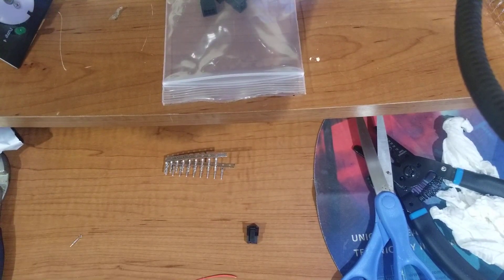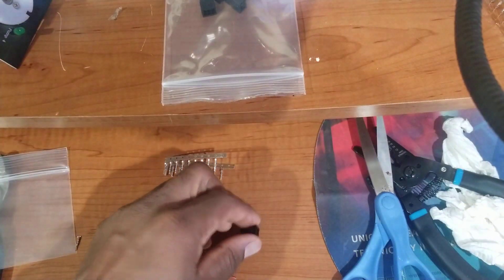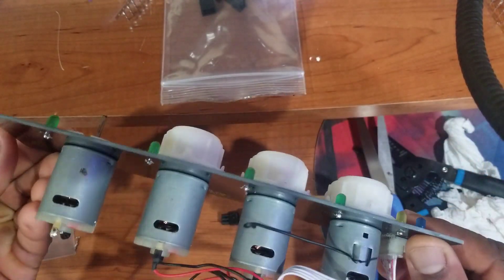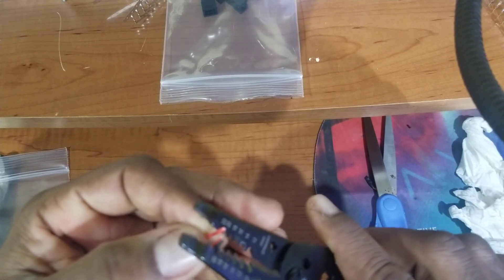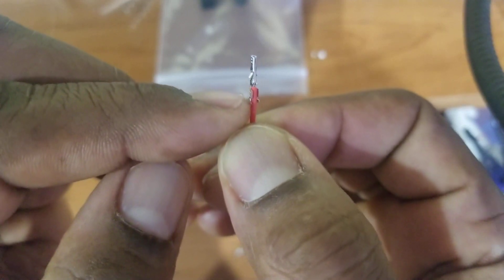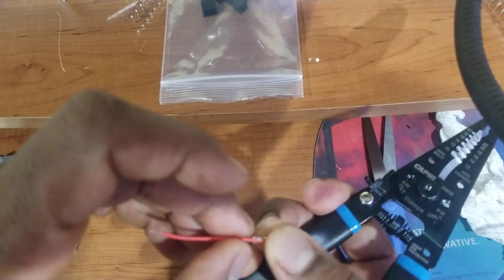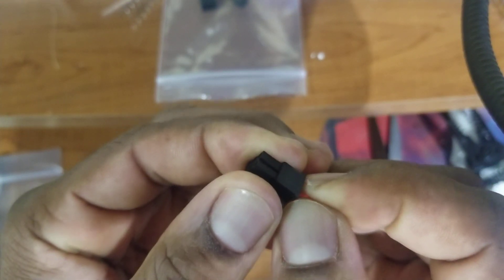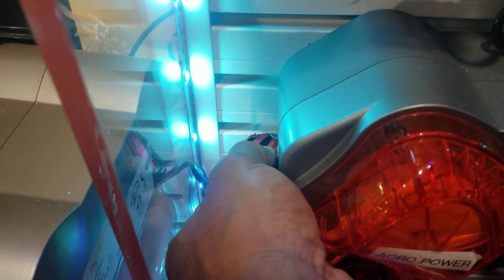(APEX) Enable DDR tile without DDR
How to enable DDR tile on fusion dashboard with out using DDR on you dos.